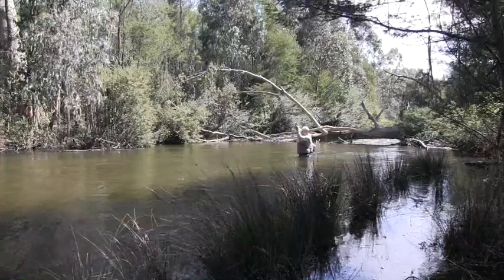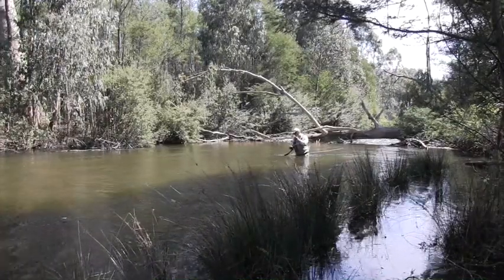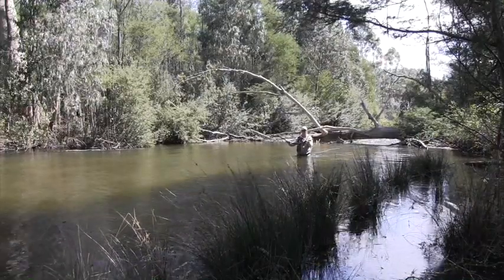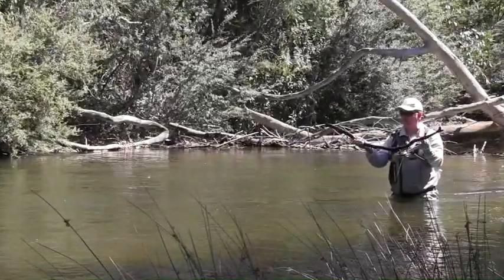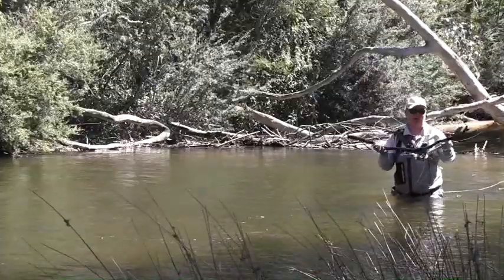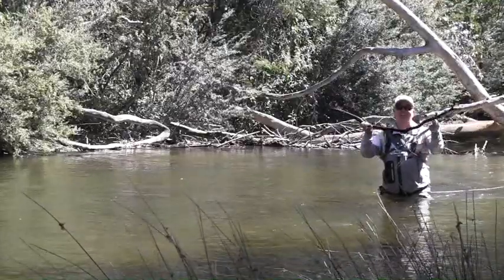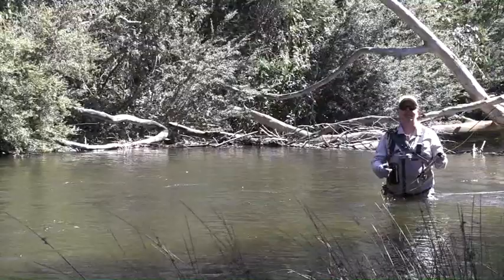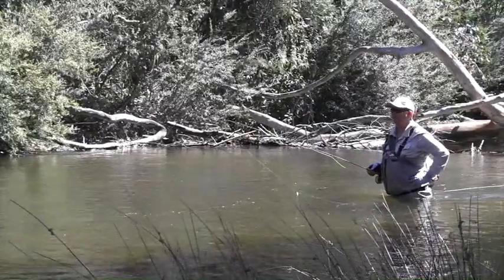New Trout Species caught in Victoria by Gavin Hurley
Record breaker...